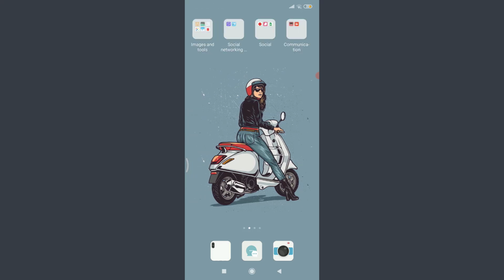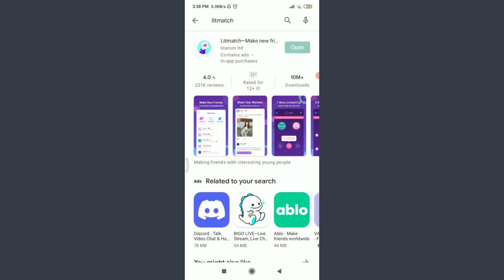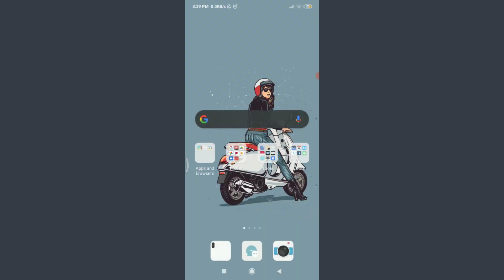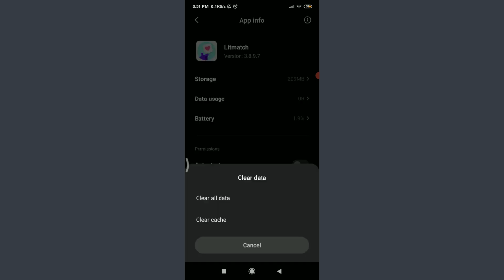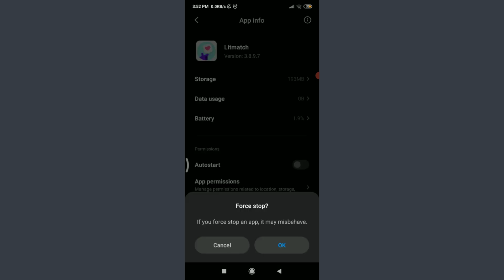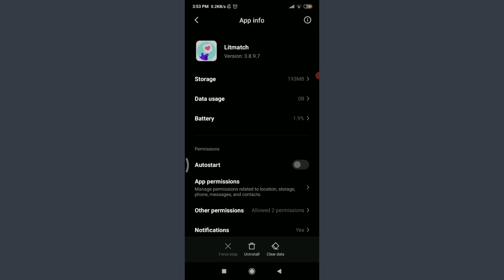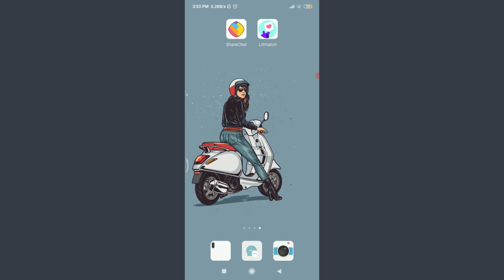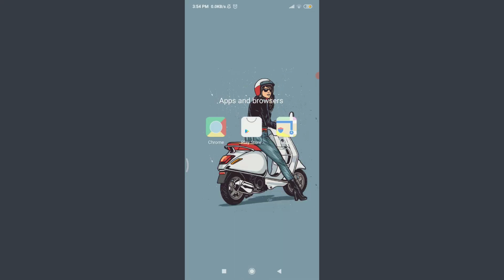Fix Litmatch Login Error | Solve Litmatch App Error 2021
In this video I will guide you in step by step process on how to solve Litmatch login problems and other common errors that you are facing.